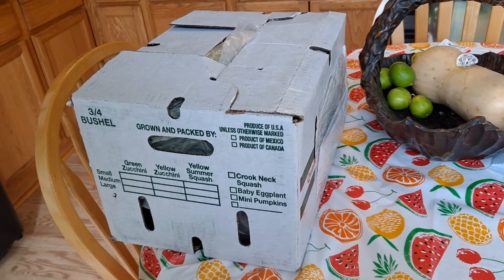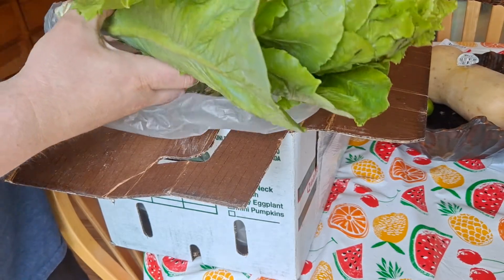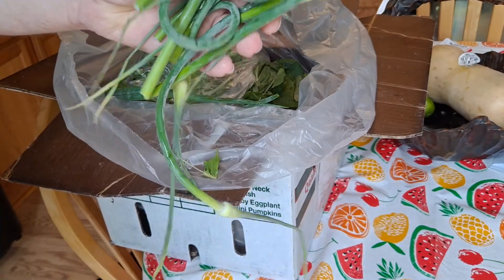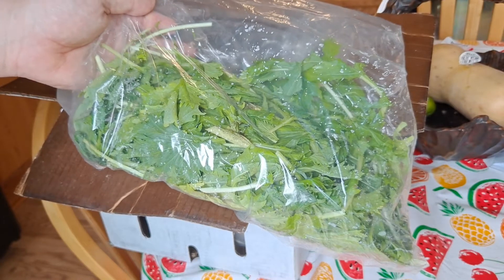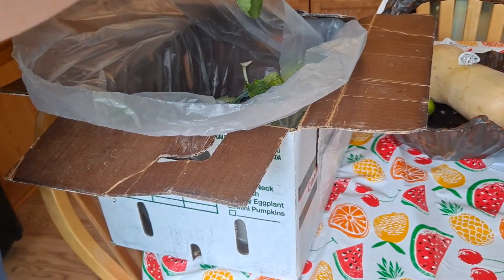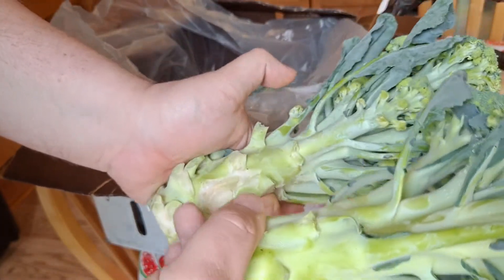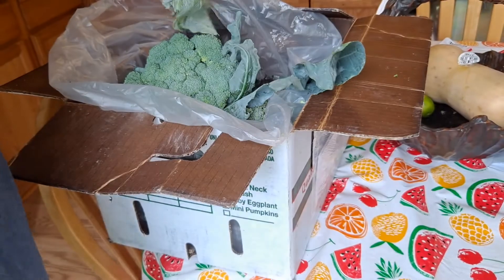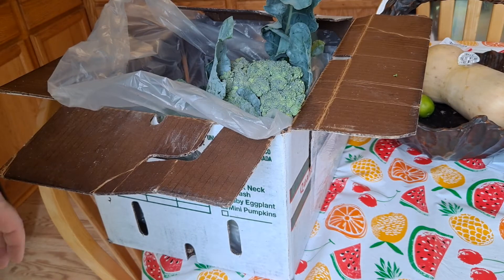Angelic Organics vegetable box week 2